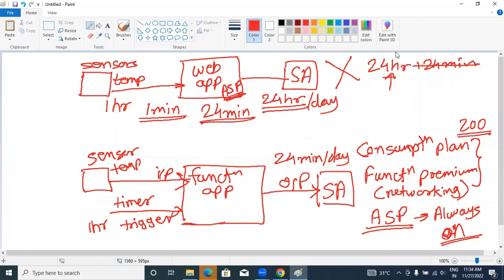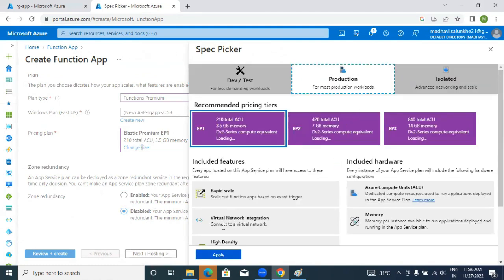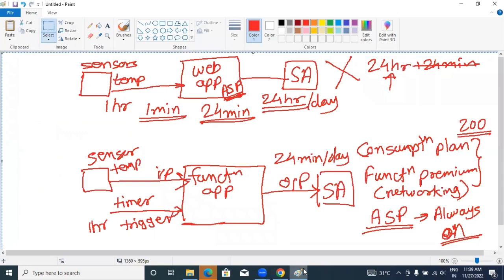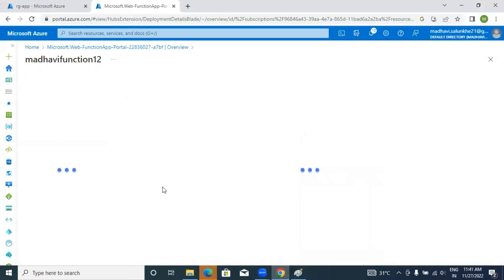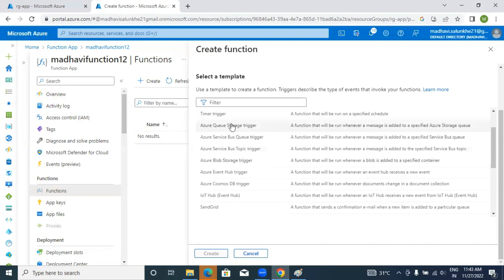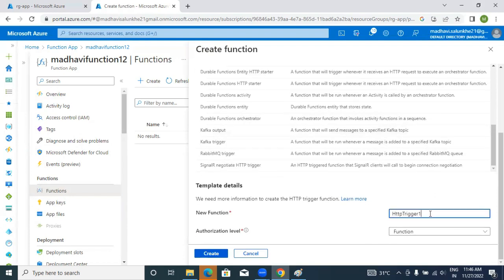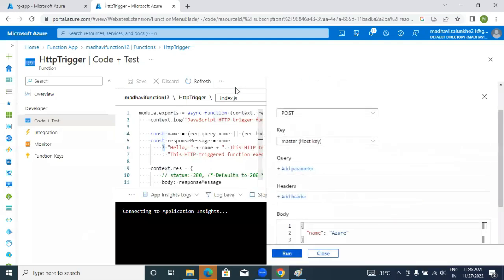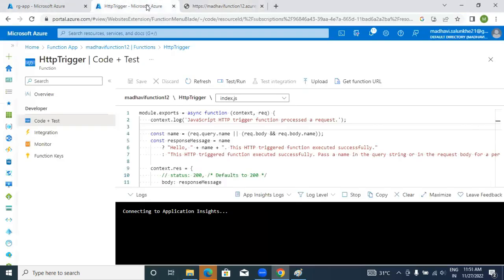Session 25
Day 5